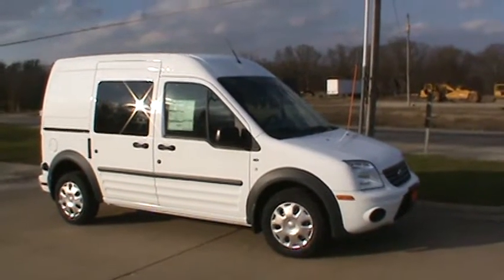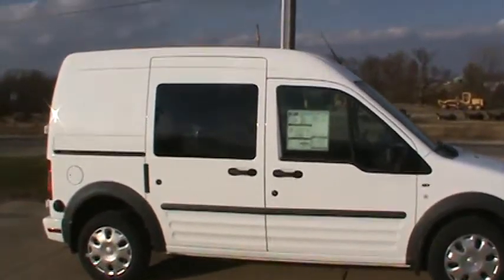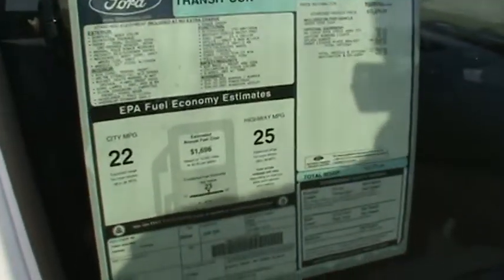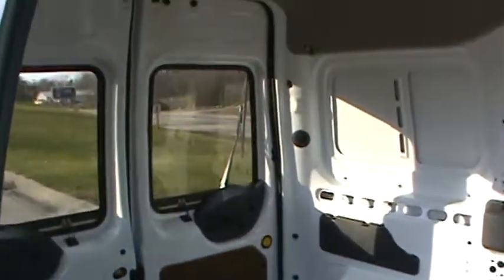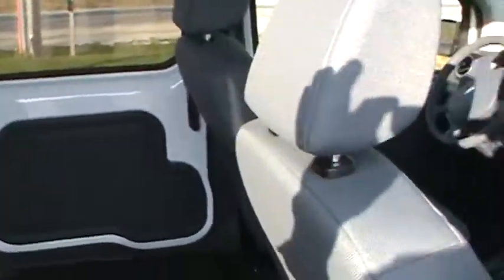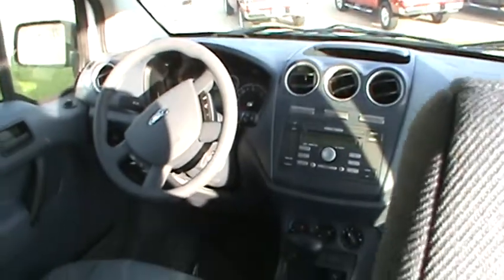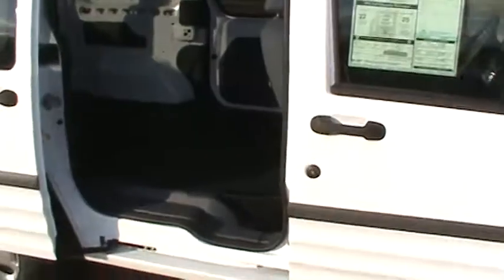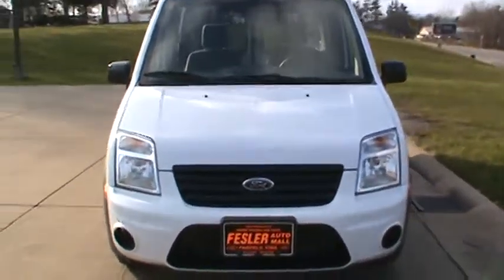2010 Transit Connect 8848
The all new 2010 Transit Connect